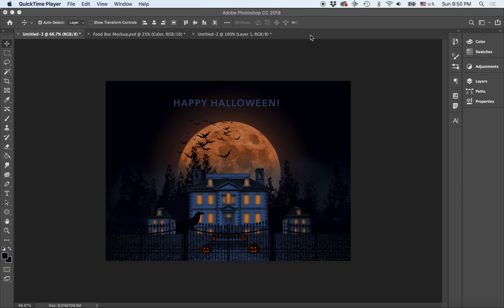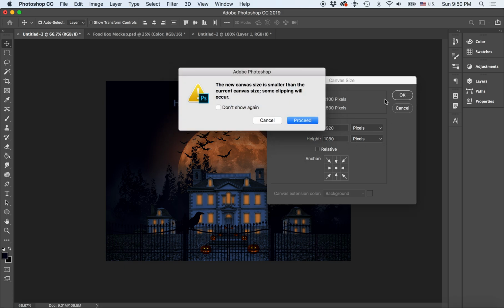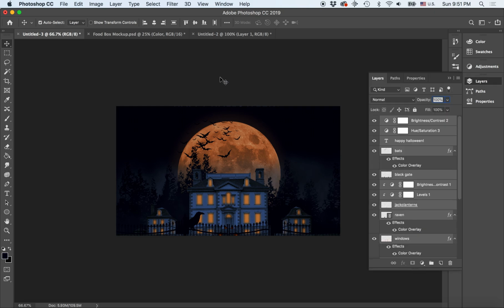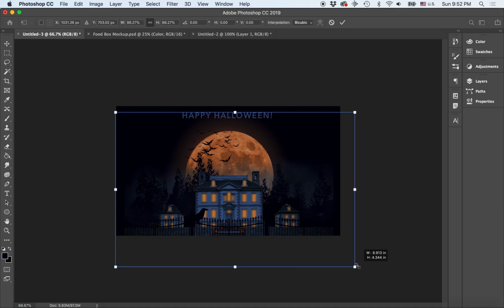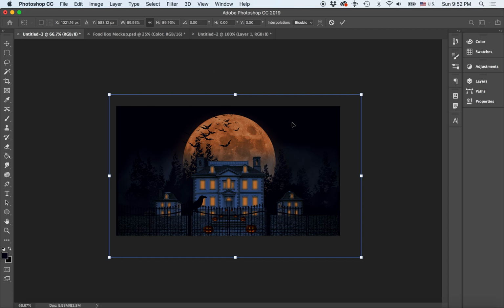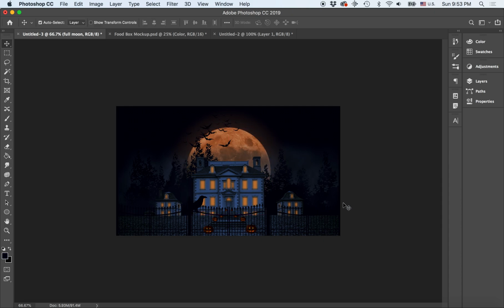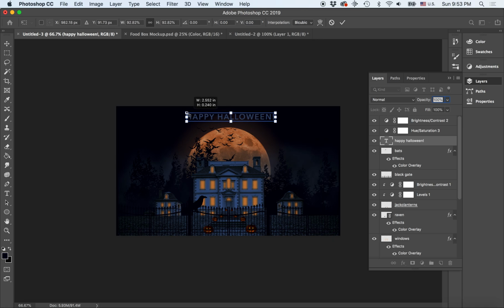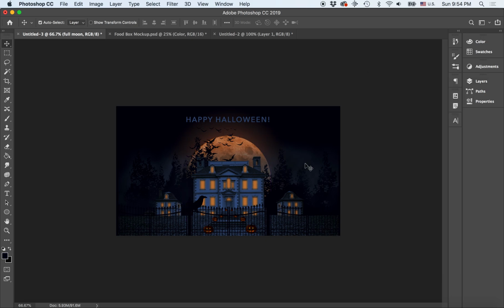Step 2 Setting up your file for animation